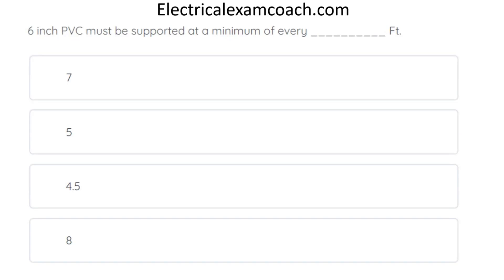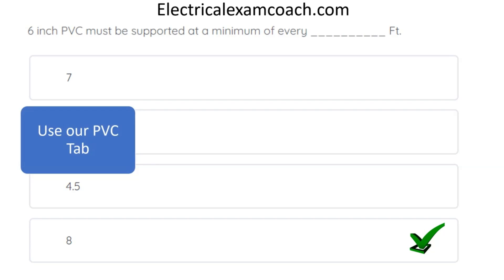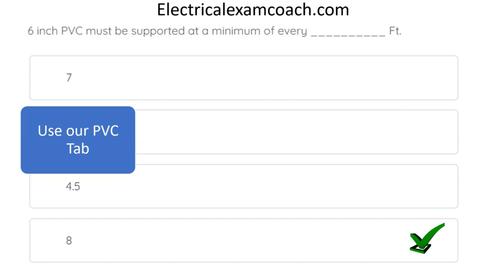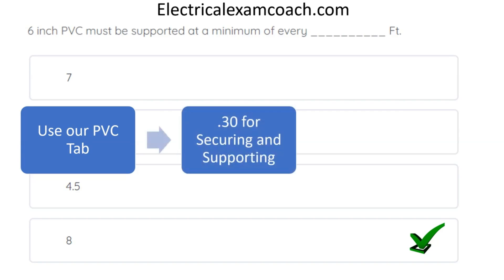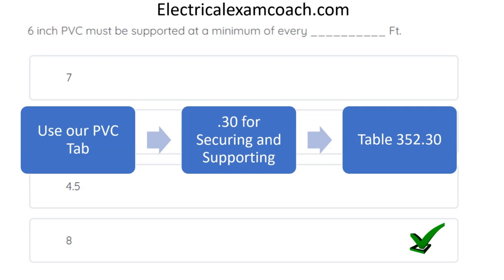#47 Electrical Question of the Day